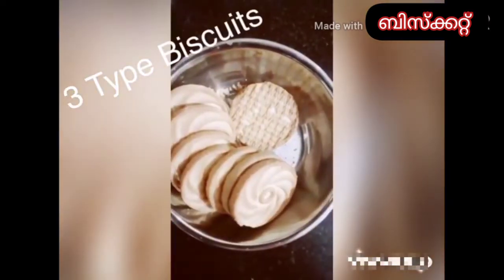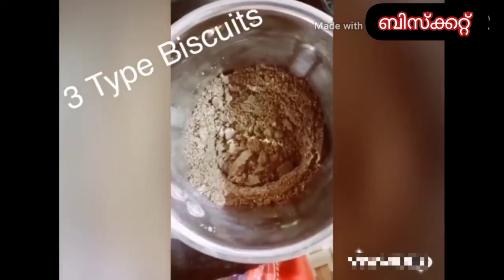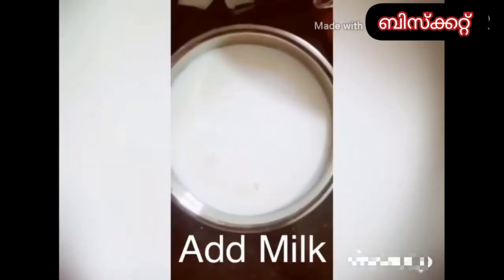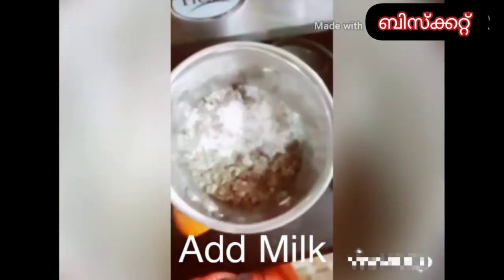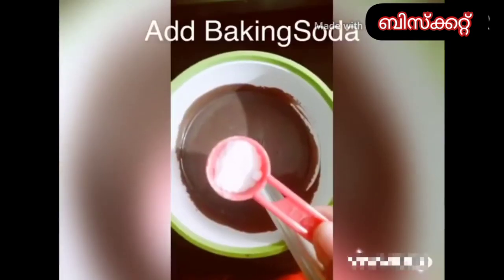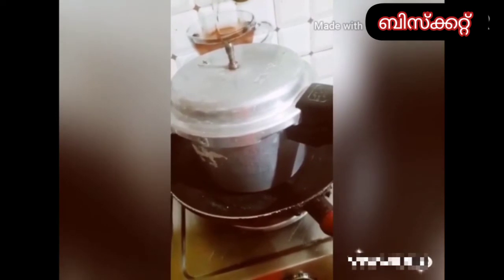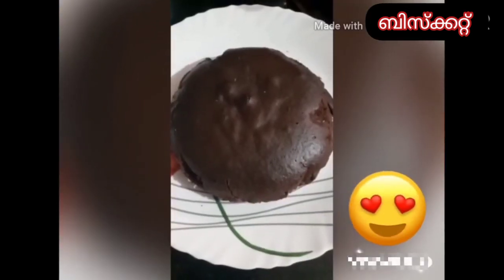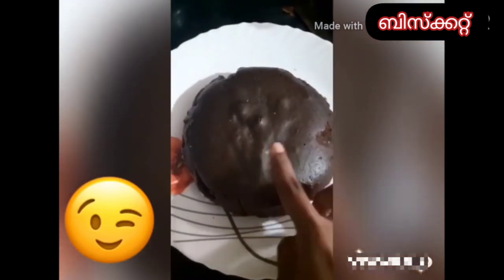OREO cake മേക്കിങ് without Beater & Oven | Homemade Cake | Very Easy receipy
how to make OREO cake in your home very Easily. Hope you all will like this.
please try in your home. Very Delicious and Smooth for eat. Especially your kids
will like this.

Thanks to
On & On
Artist
AEI (on behalf of NCS); LatinAutor, ASCAP, Featherstone Music (publishing), and 18 Music Rights Societies